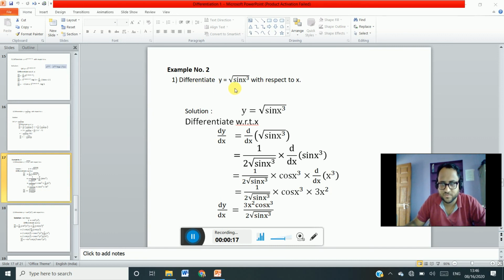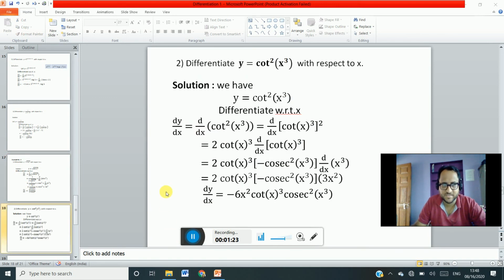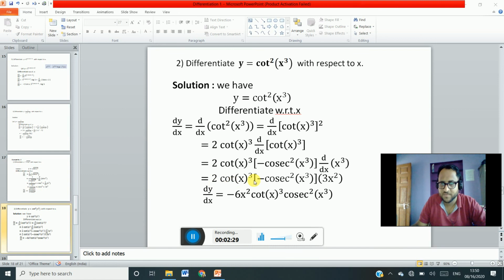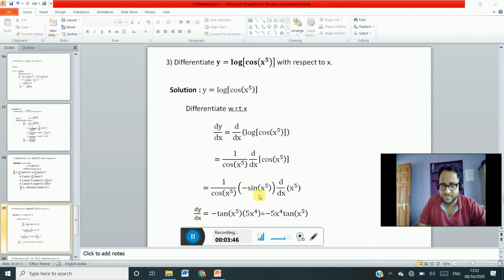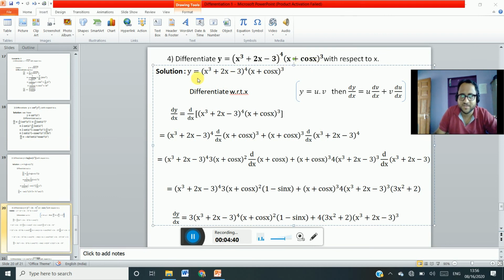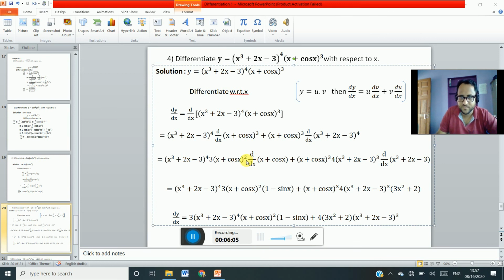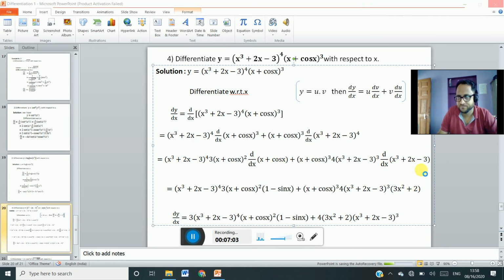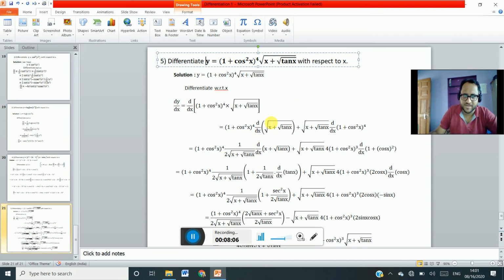16 August 2020